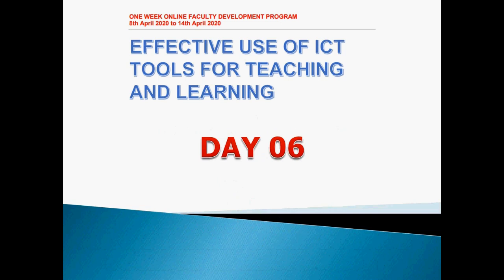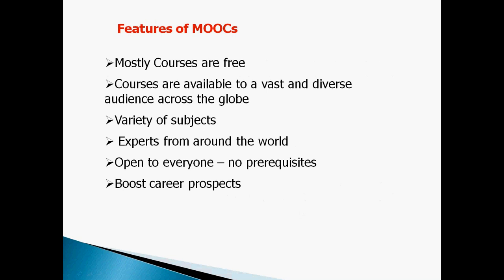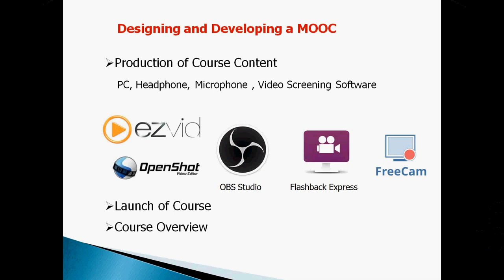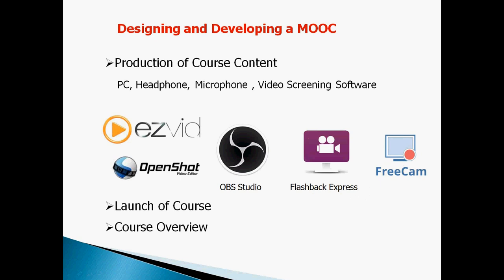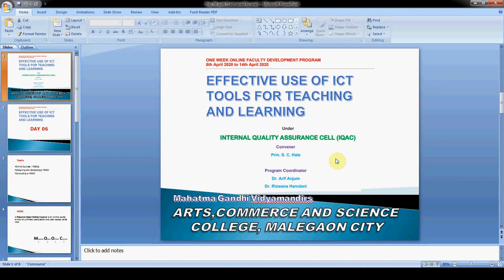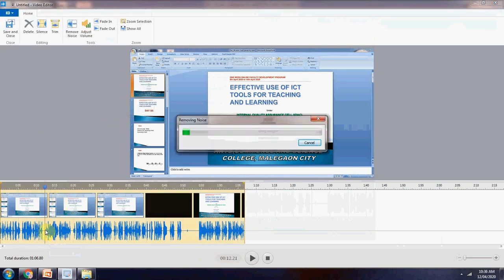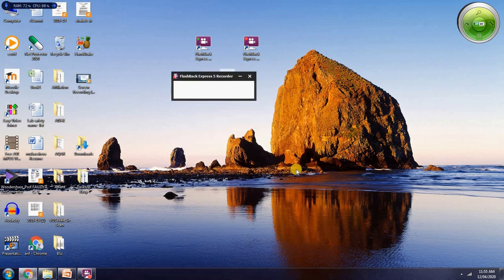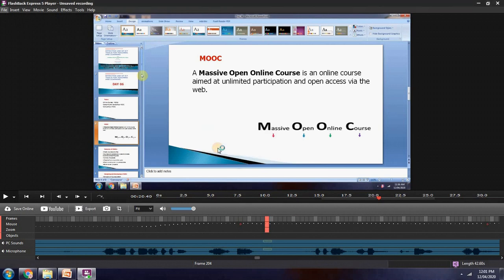Day 06 Developing and Designing MOOCs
One Week Online FDP on Effective Use of ICT Tools for Teaching and Learning  by Dr. Arif Anjum